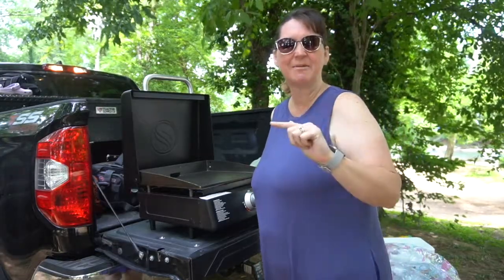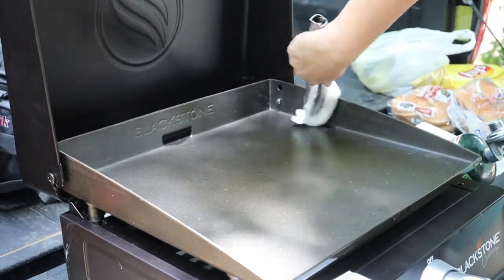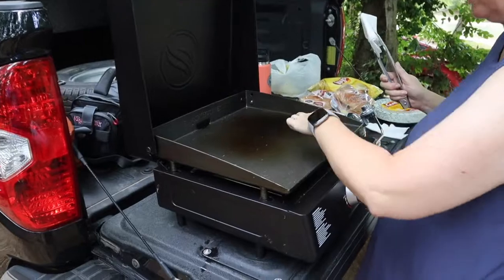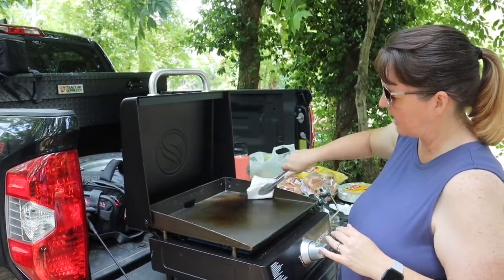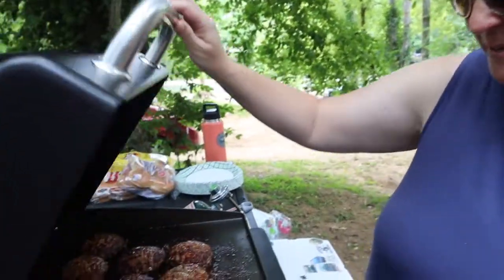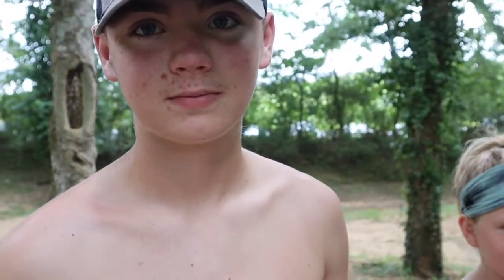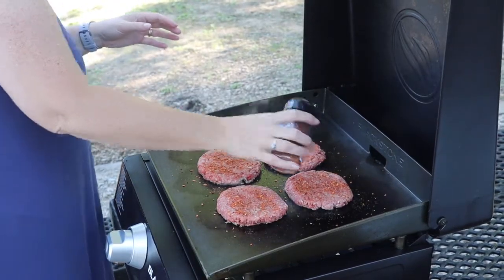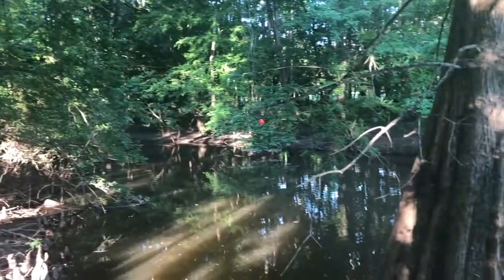Blackstone Griddle - Initial Seasoning and Delicious Burgers!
We recently bought our 17" Blackstone Griddle and we're finally able to use it!  Cupcake goes through the initial seasoning process for the griddle, plus she cooks some amazing burgers while we enjoy time with family on the Buffalo River in Central Tennessee!  Plus, we work in a little fishing (and more cooking) during a short visit to Mousetail Landing State Park near Linden, Tennessee!  We don't catch many fish but the views are amazing and relaxing!  It was amazing to spend time with our family and letting the grandkids enjoy their time at the river!